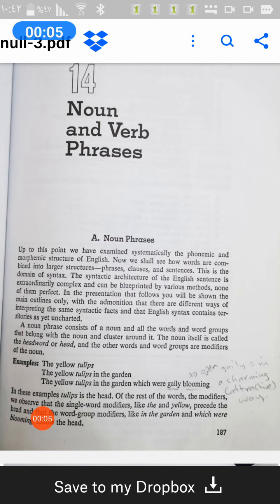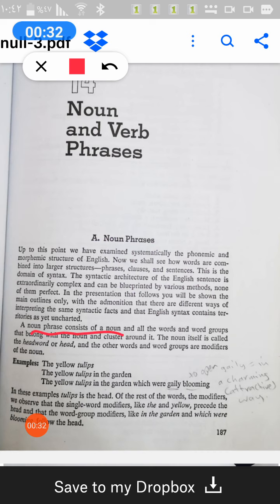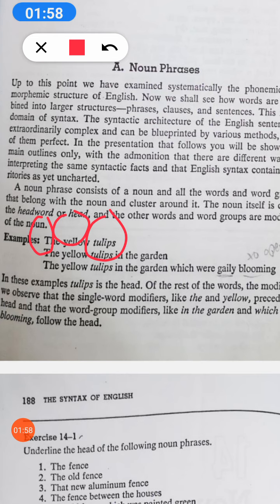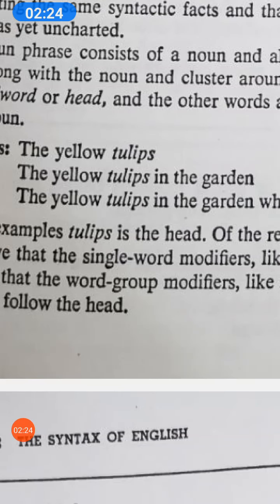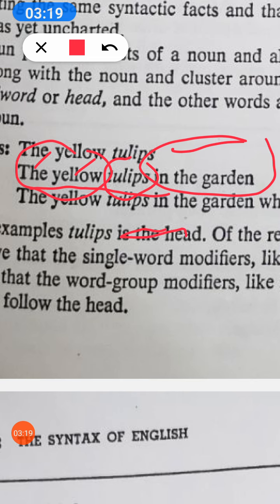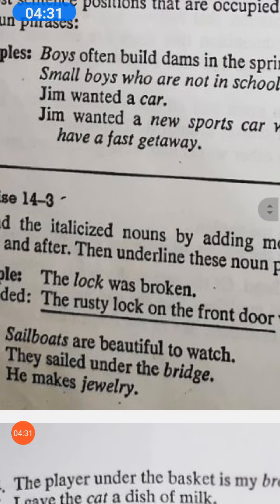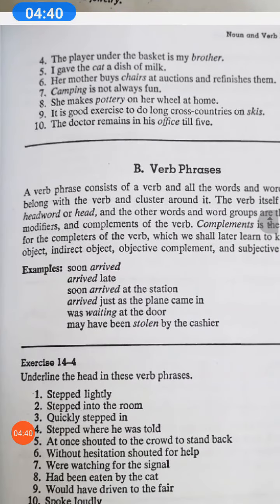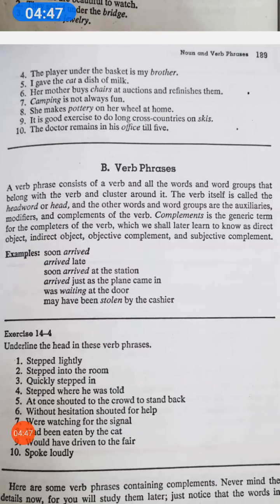M.A English structure part 2